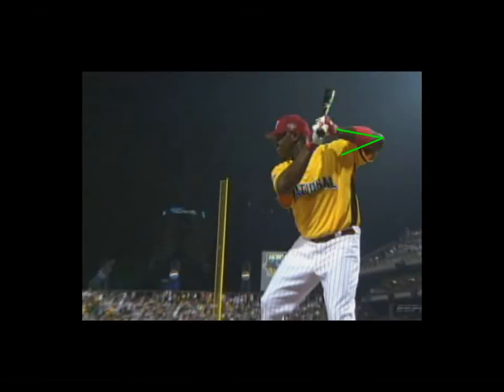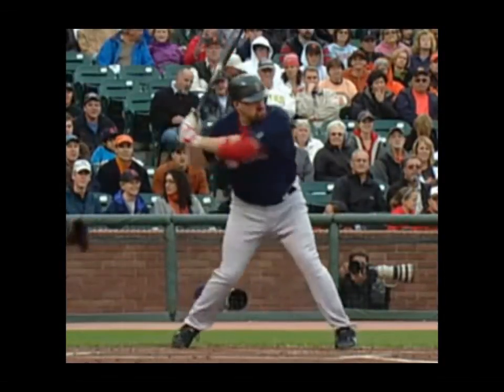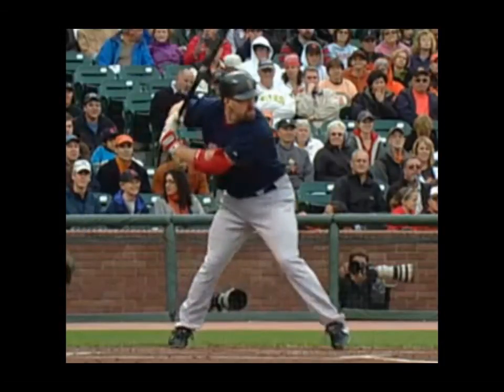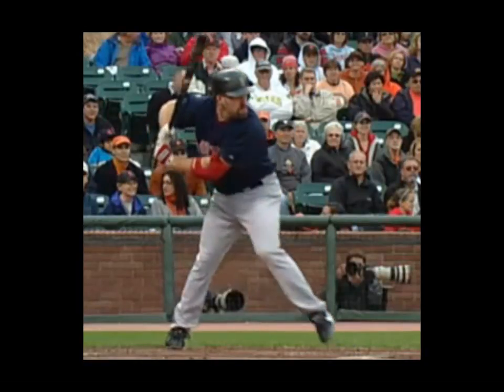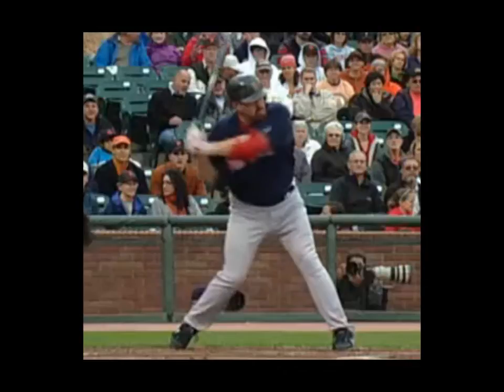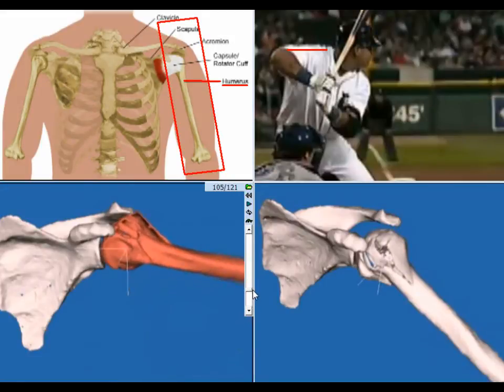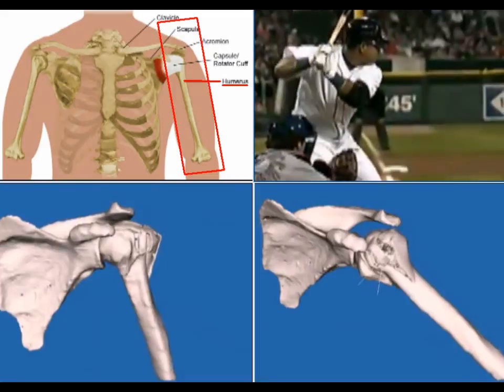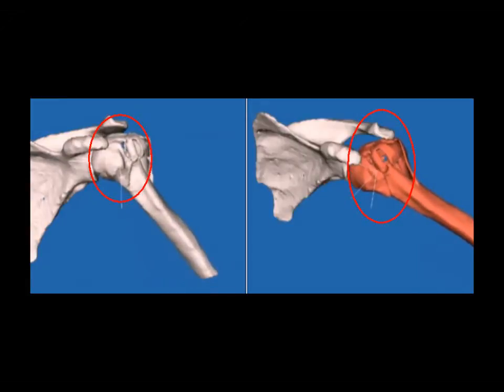Dr. Yeager--Control the Humerus